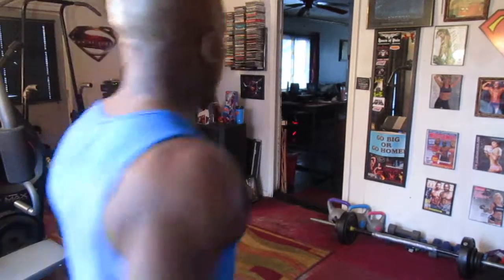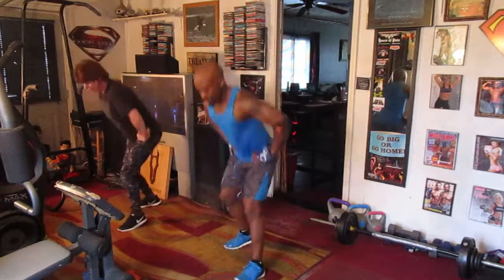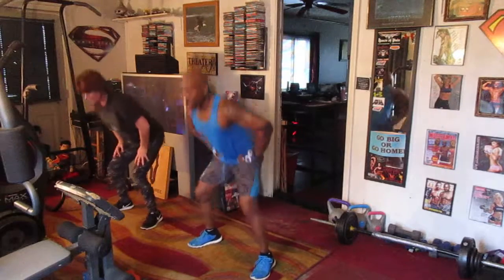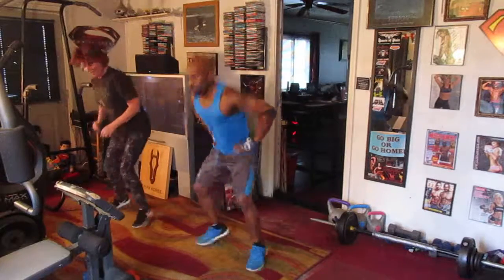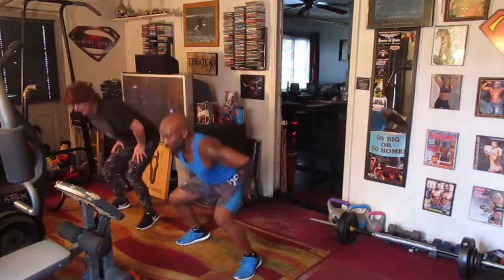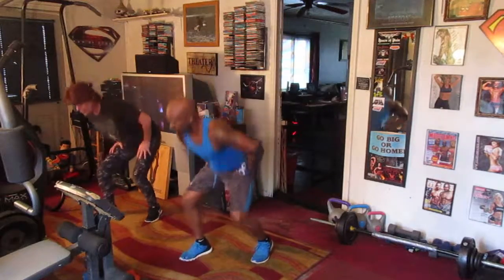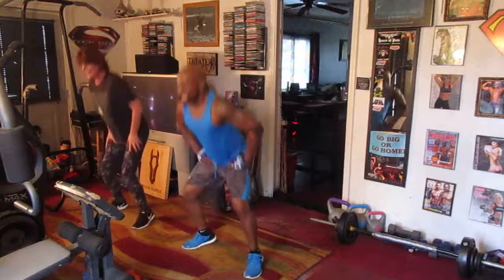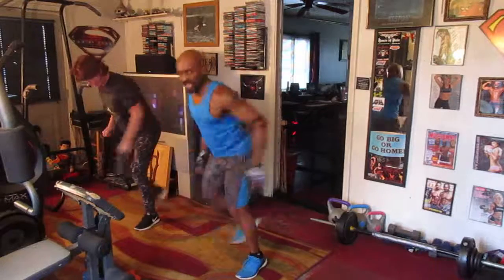push it trap mix leg workout!!sqauts sqauts sqauts!!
leg workout on point!!its a burner again!